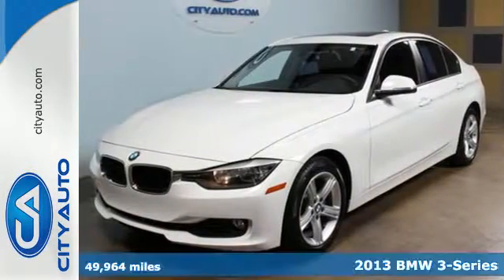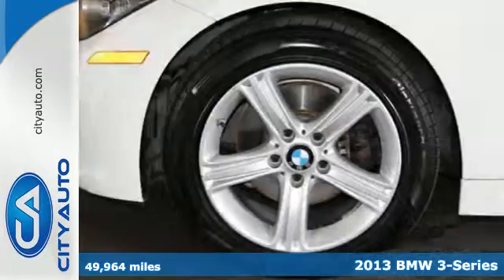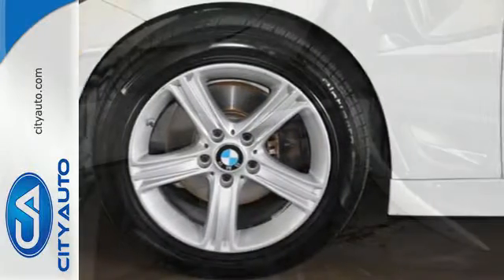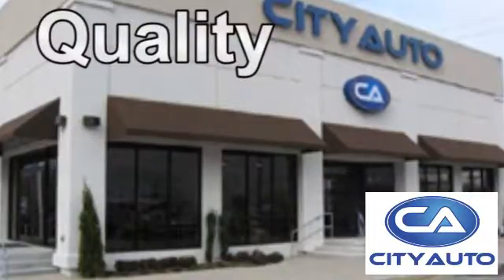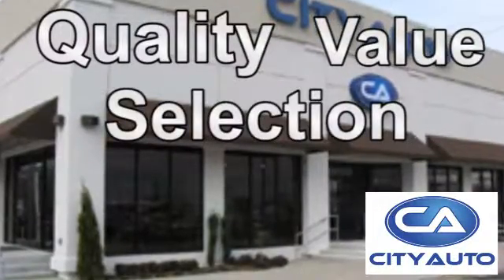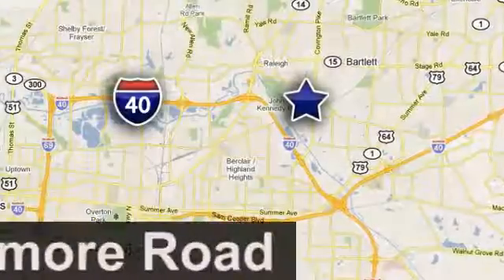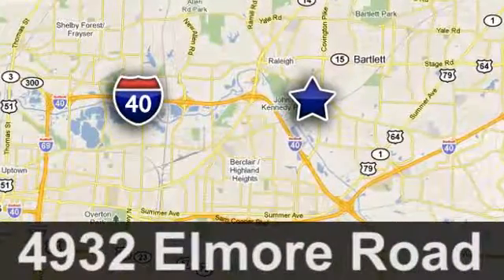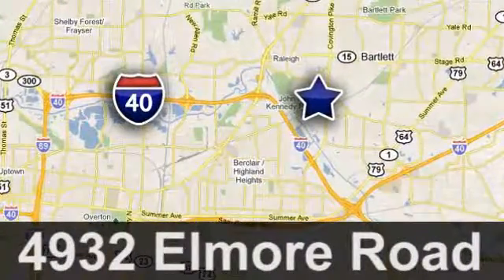2013 BMW 3-Series Memphis, TN #332785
Year: 2013
Make: BMW
Model: 3-Series
Trim: 320i
Engine: 4-Cyl
Transmission: Automatic
Color: White
Interior: Black
Mileage: 49964
Stock #: 332785
VIN: WBA3B1C55DF462817
Very nice 3 series One Owner off lease vehicle. Don't miss out on this great deal. Call or text now!

Address:
4932 Elmore Rd